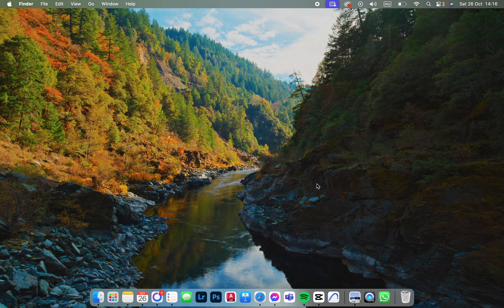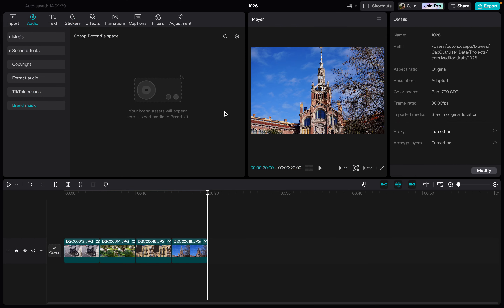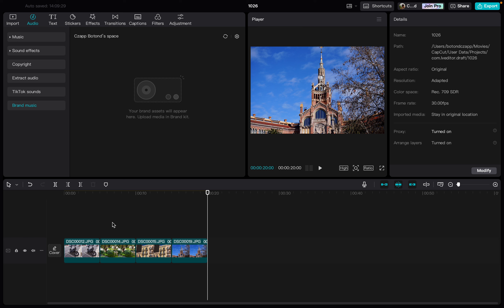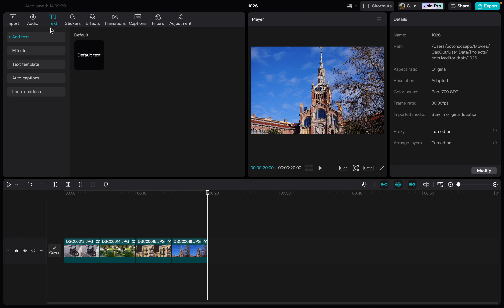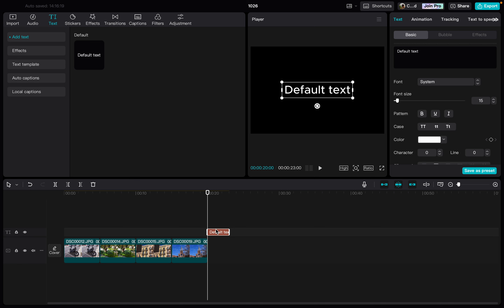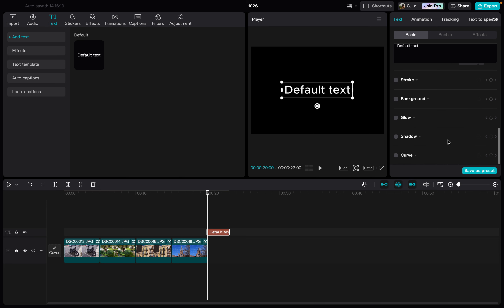How To Add Text On CapCut?